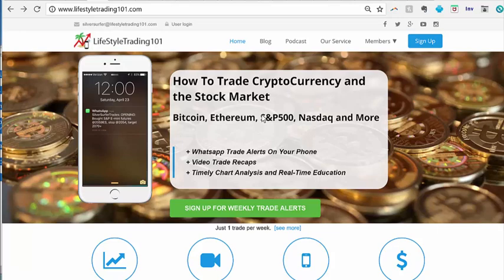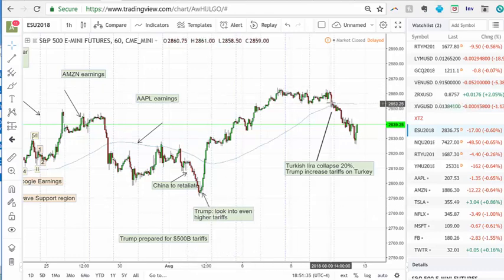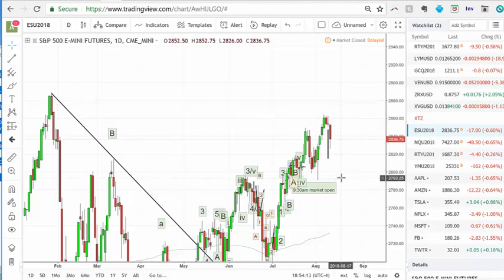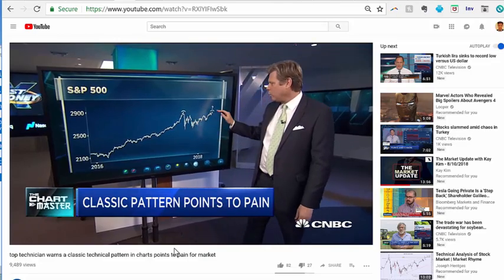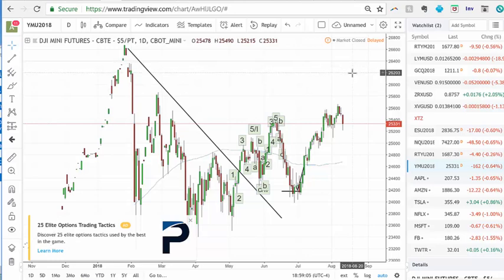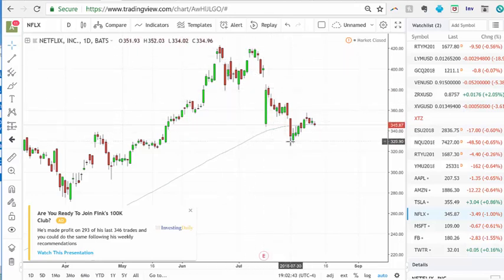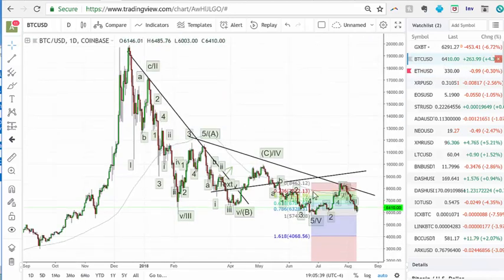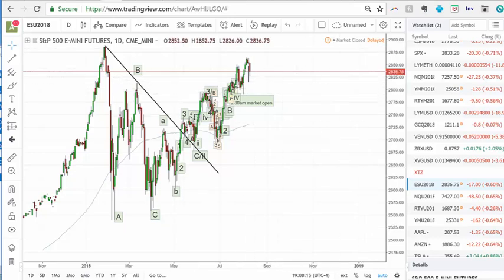Stock Market Analysis 8/11/18 - SPY QQQ IWM